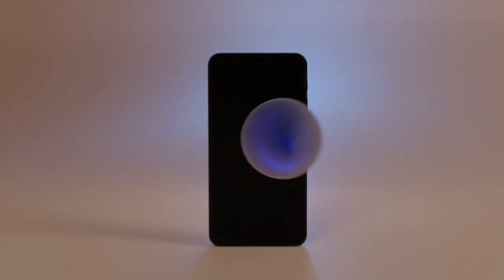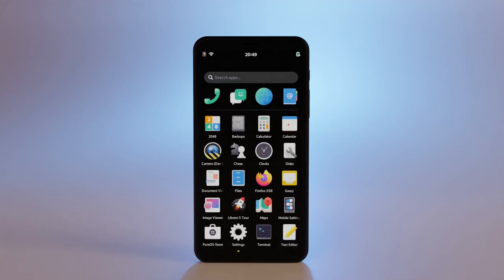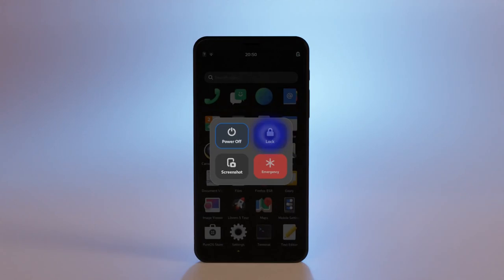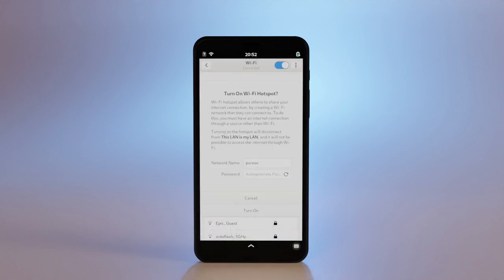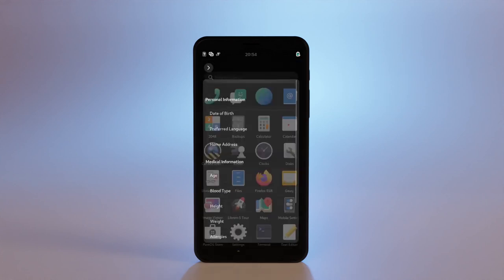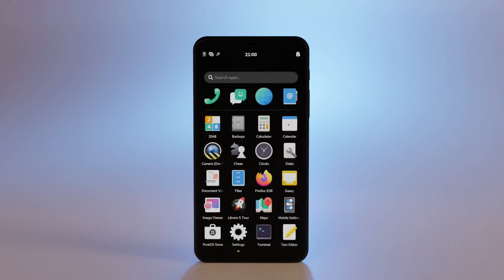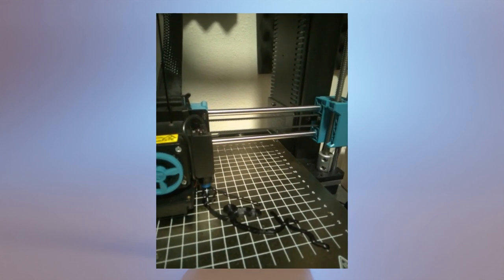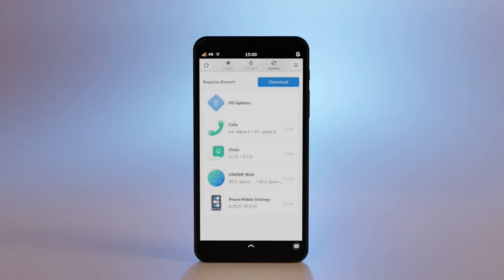PureOS 10.3 UI and Camera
PureOS 10.3 packs in a lot of new goodies. Phosh has many UI changes, video recording added to the camera, emergency Info settings, and much more.